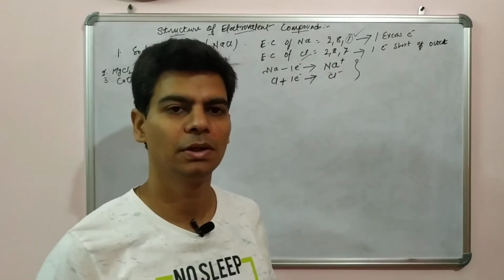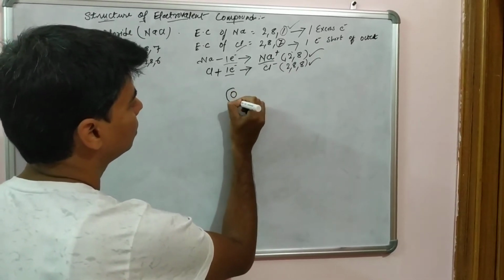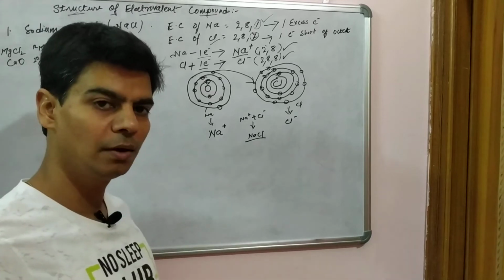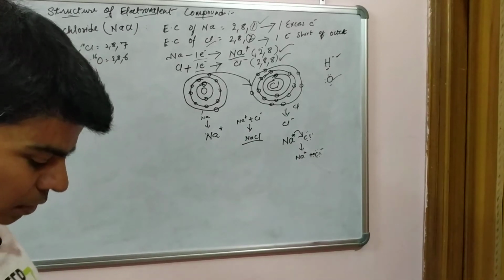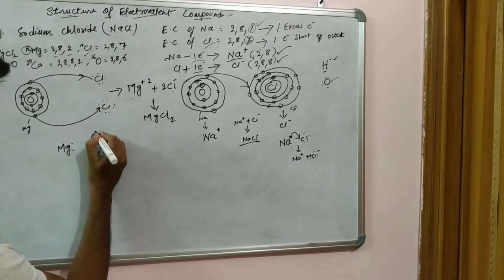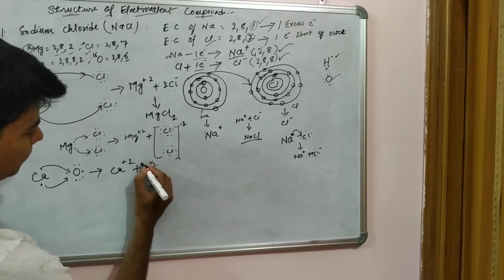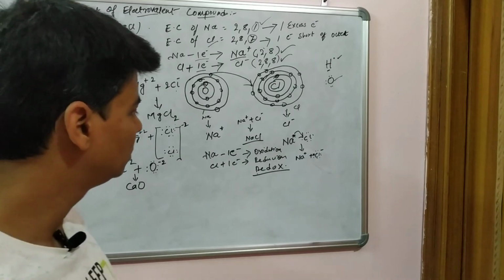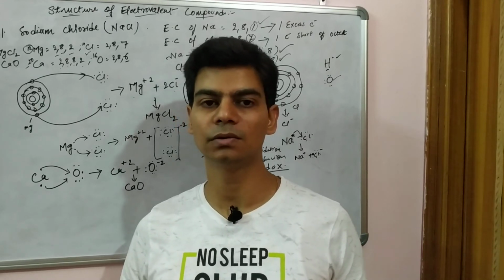Electrovalent Compunds Examples And Properties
In this video lecture we will talk about some examples of electrovalent compounds and properties.